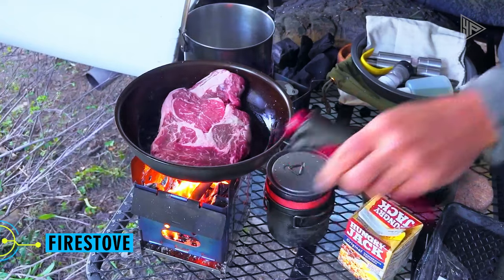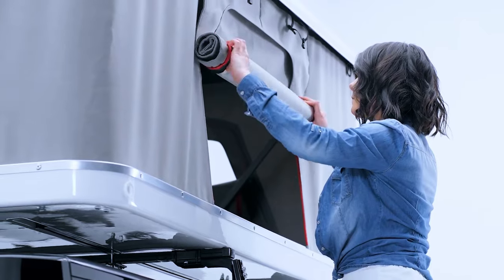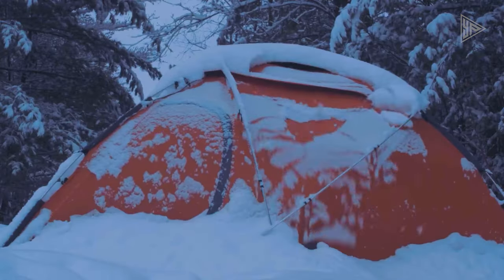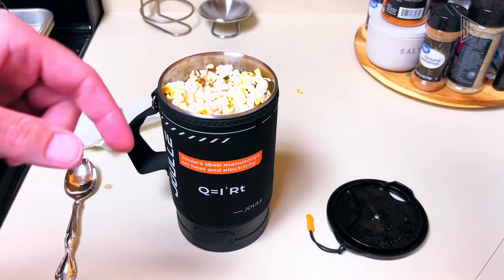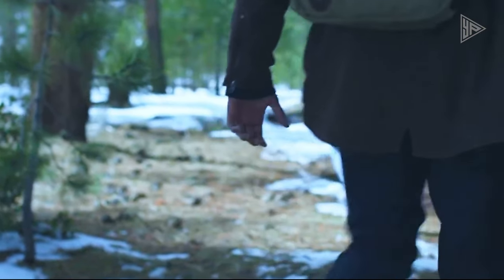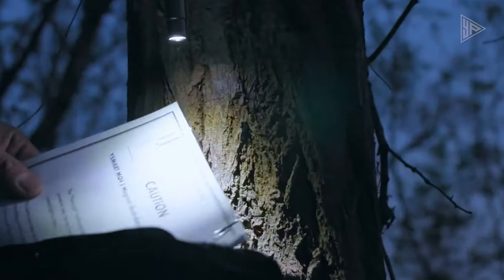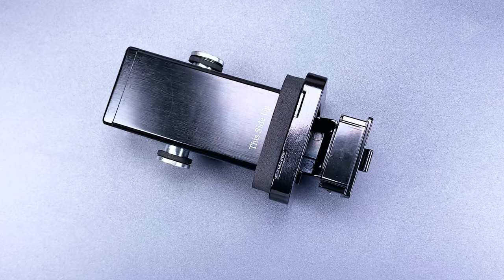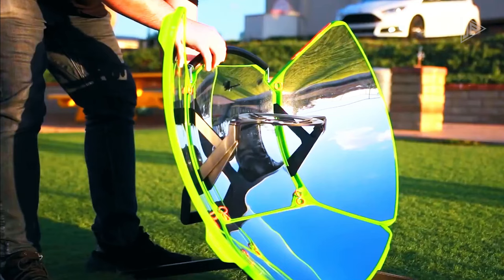COOLEST CAMPING INVENTIONS YOU NEED TO SEE | INNOVATIVE CAMPING GADGETS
Discover the latest and coolest camping inventions that will revolutionize your outdoor experience in our video on the top innovative camping gadgets. From solar-powered tents to portable camping stoves, these must-have products are a game-changer for any camping enthusiast. Watch now to see the future of camping gear!

Topics Covered : camping gadgets, outdoor gear, camping equipment, adventure camping, camping innovations.